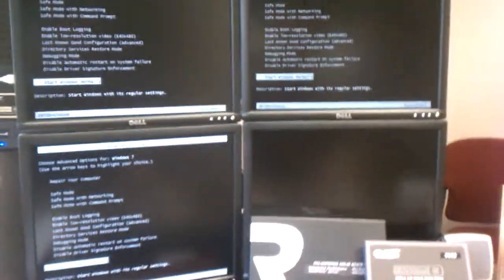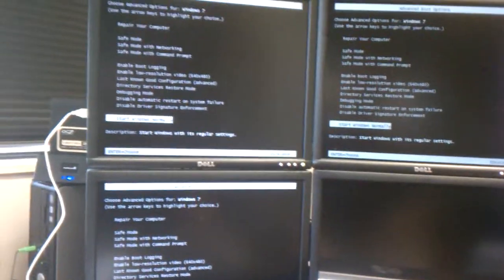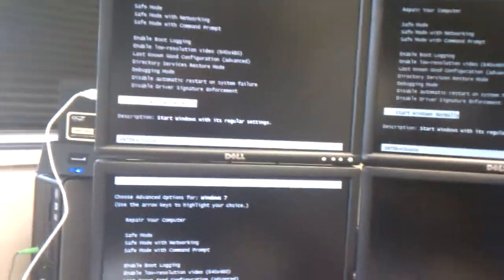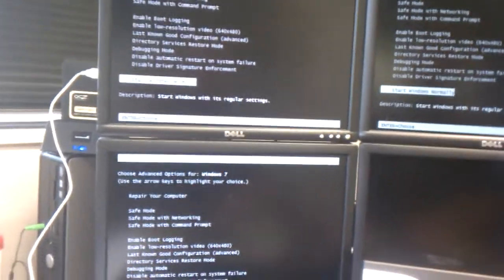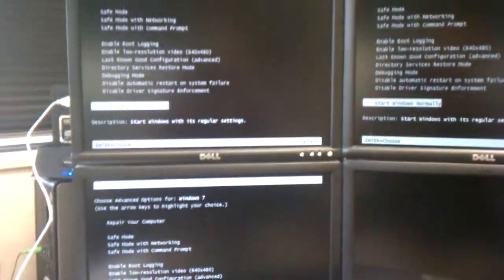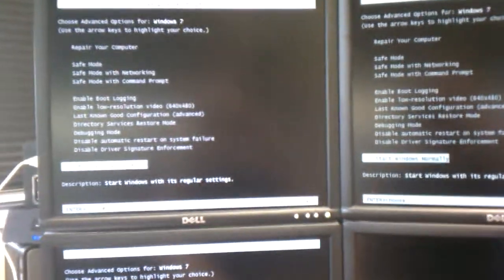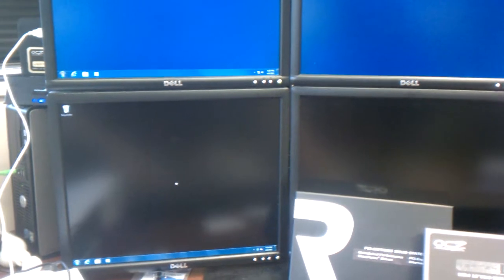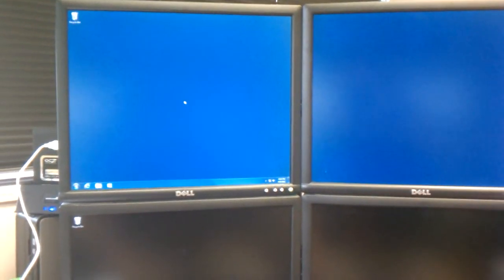OCZ RevoDrive vs. Vertex2 in Windows 7 boot time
Somehow the SATA drive is faster, but both are still crazy fast, booting Win7 in about 15 seconds.